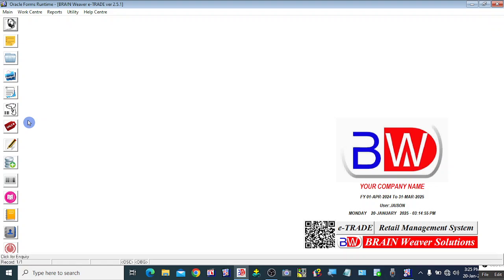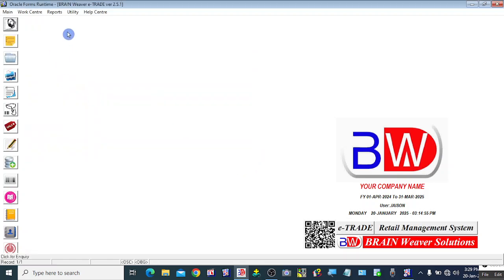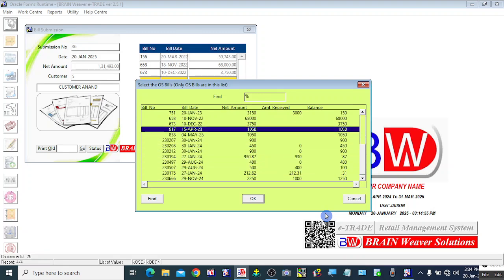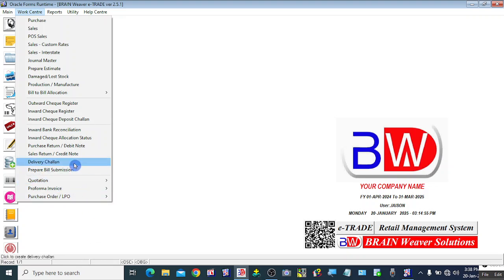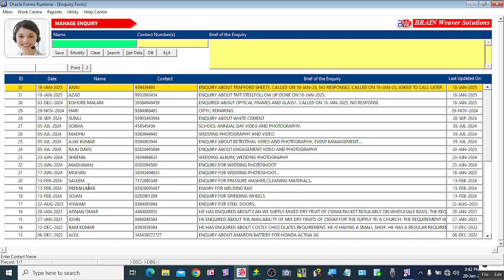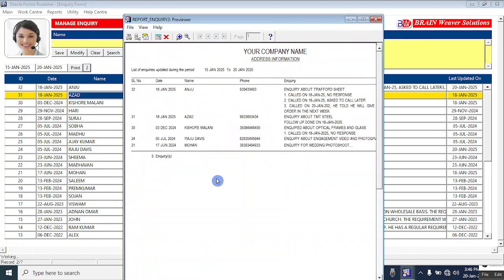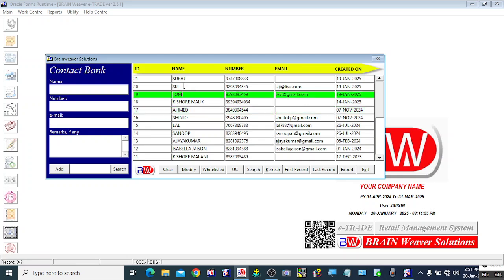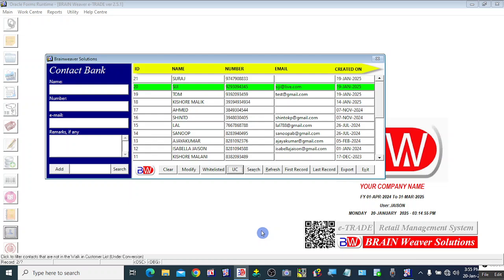Today's Topic - Bill Submission / Utility Features [Brainweaver Solutions e-TRADE Retail Management]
Today's Topic - Bill Submission / Utility Features [Brainweaver Solutions e-TRADE Retail Management System]

1) What is this Software and where can it be used for?

2) What are the key features?

4) Why this software is differ from other similar software?